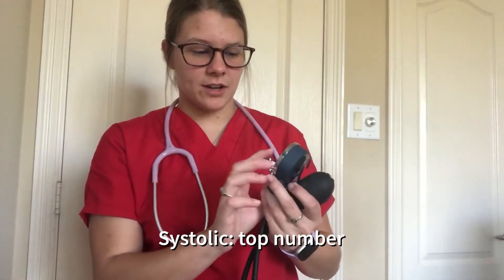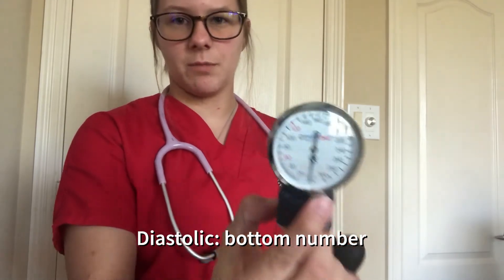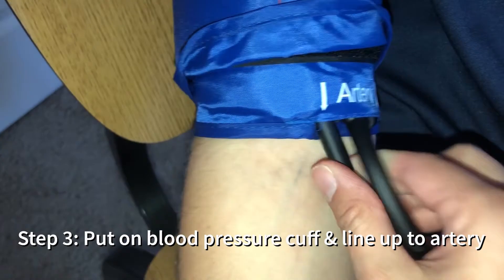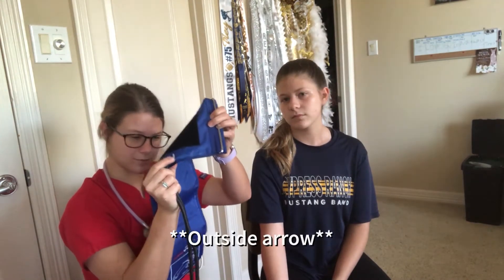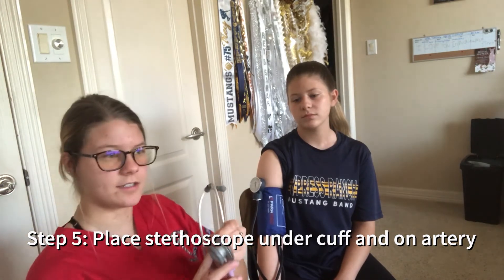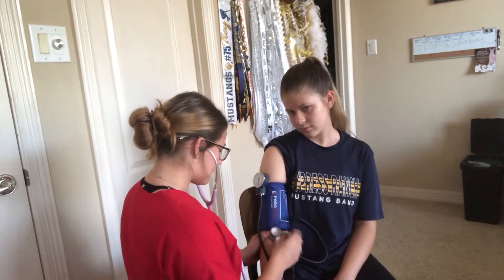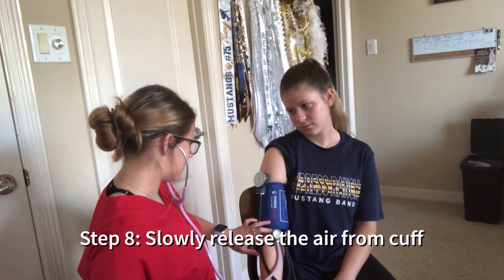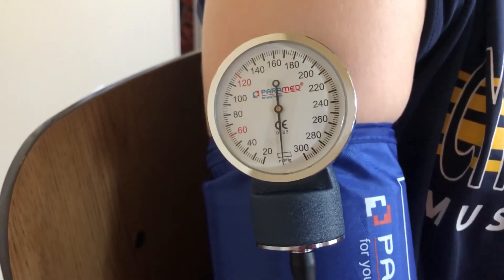How to Manually Take Blood Pressure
Here is a tutorial on how to take blood pressure manually. I hope this helps!